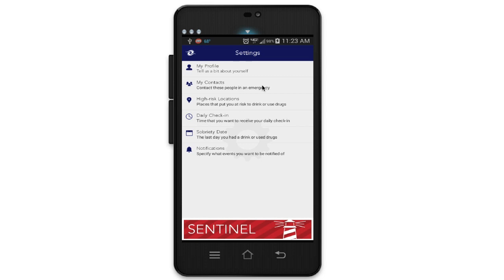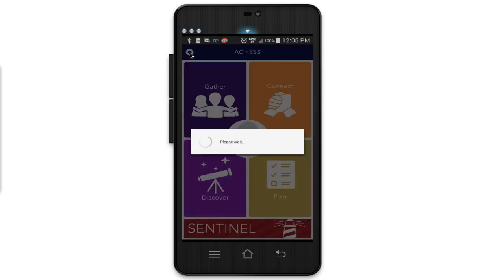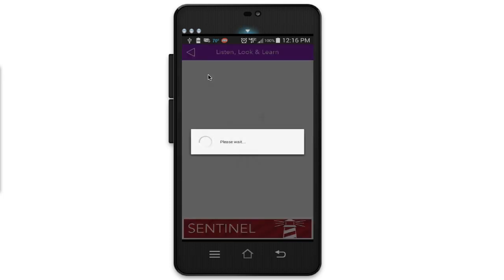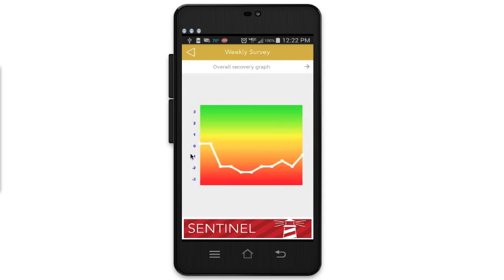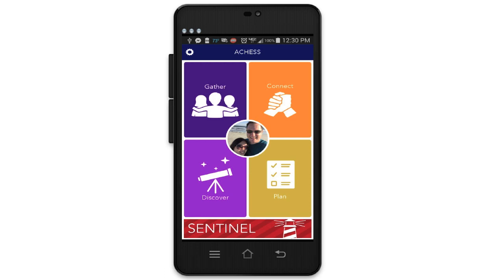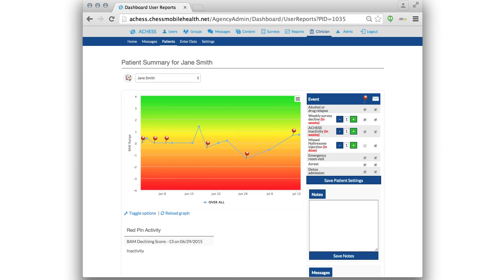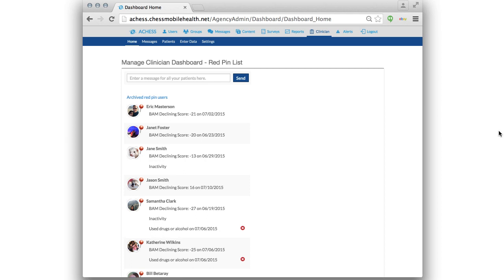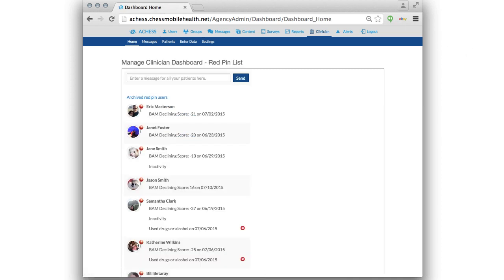ACHESS Demo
For people in recovery from drug and alcohol addiction, ACHESS prevents relapse and promotes wellness.  ACHESS consists of a patient facing smartphone application and a web-based clinician dashboard.  The mobile application anticipates when a patient is at risk for relapse and provides supports via tailored content, a network of peers in recovery, and the engagement of the clinical team.  The clinician dashboard notifies the clinical team of at risk patients and allows them to quickly assess the details of the risk.